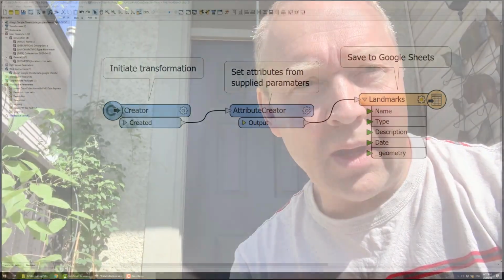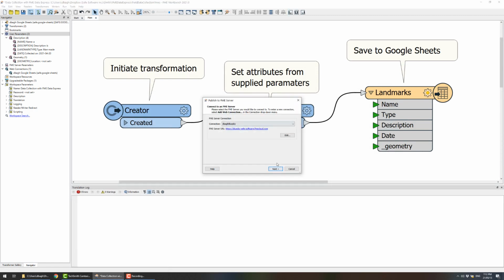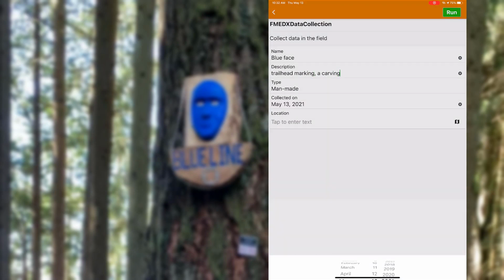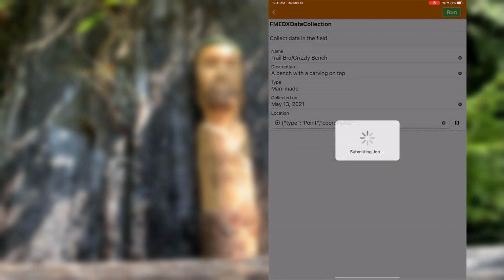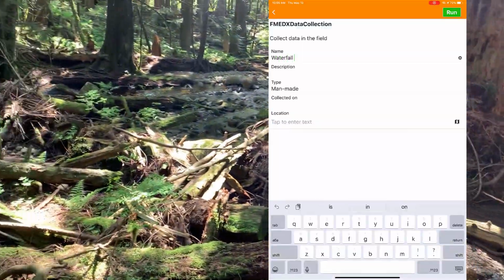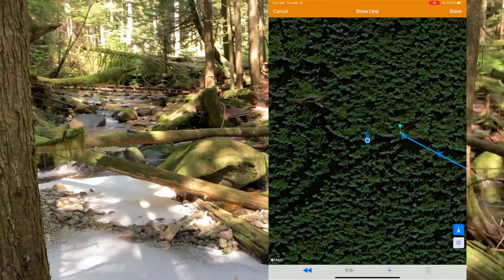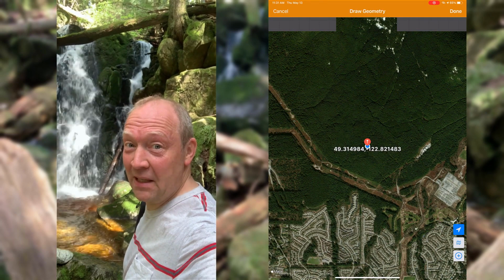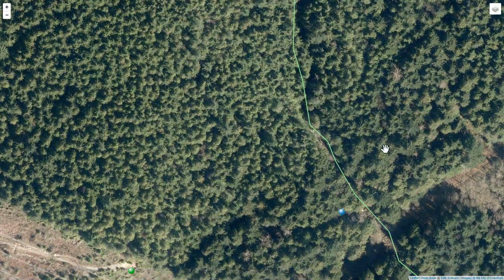Data Collection With FME Data Express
FME Data Express (FME DX) can be used not only for simple workspace execution on FME Server/Cloud, but also for collecting spatial data in the field and submitting it to FME Server.

The video demonstrates how to add point, line, and area geometries to a destination system (Google Sheets, in this case).

This video was a part of the Safe Software webinar "Best in Show", during which Safers demonstrated a wide range of FME uses with the help from their pets - dogs, horses, and birds:

The webinar comes with the downloadable workspaces and a working web service, which allows trying the data collection workflow shown in this video.